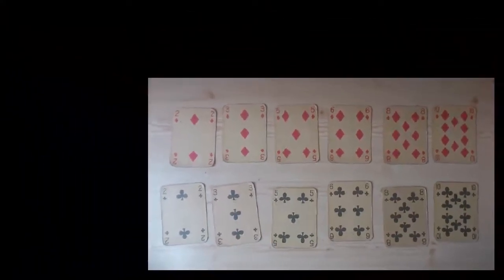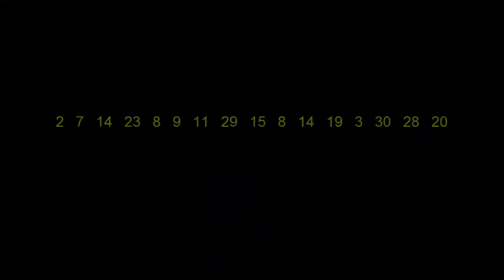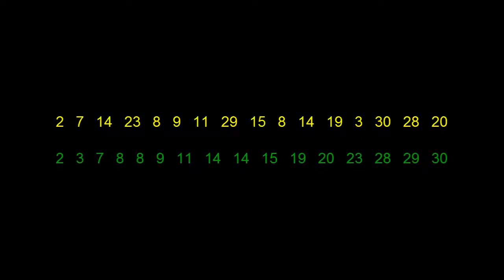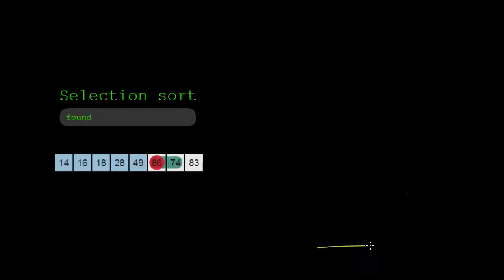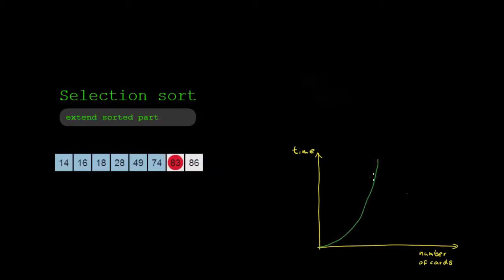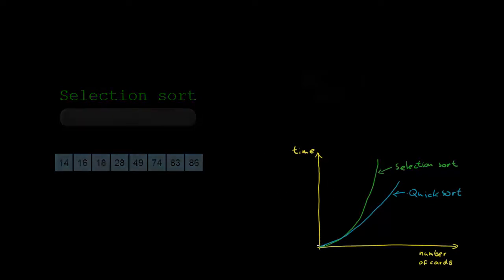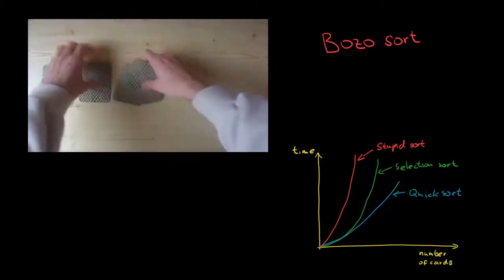Sorting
Introduction into sorting algorithms